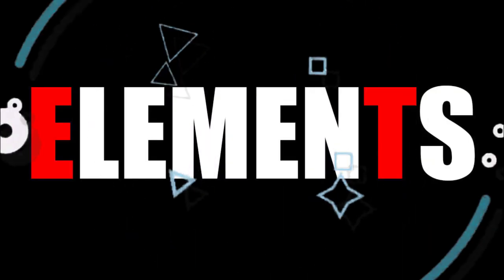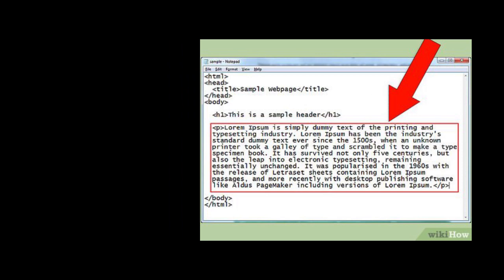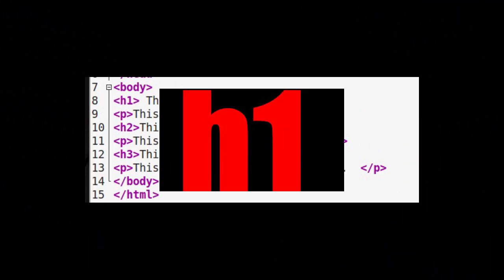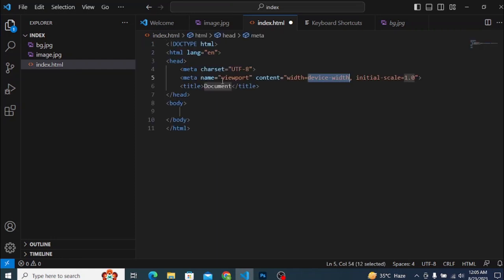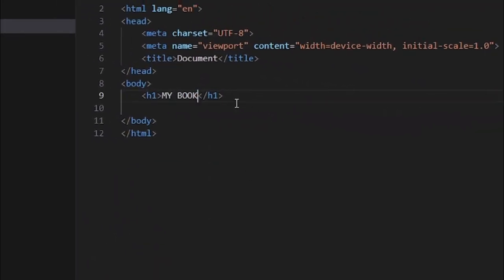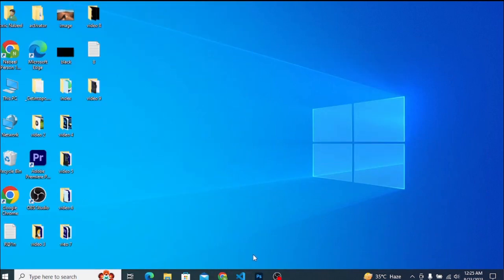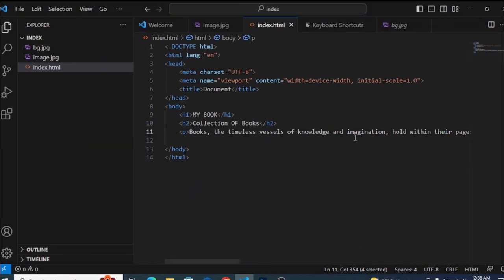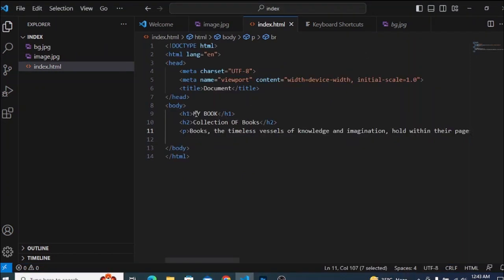HTML Elements | All Types of HTML Elements|HTML Elements Explained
HTML (Hypertext Markup Language) elements are building blocks used to structure and present content on the web. HTML is the standard markup language for creating web pages and web applications. HTML elements are composed of tags and content, and they define the structure, semantics, and layout of a web page.